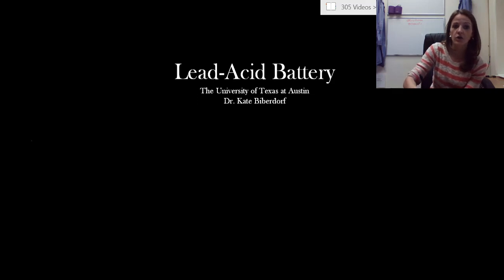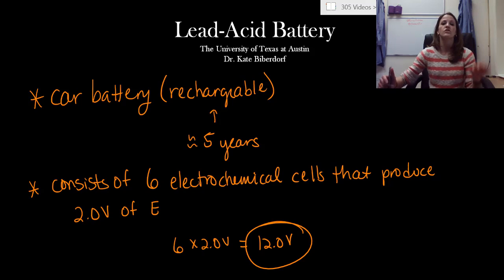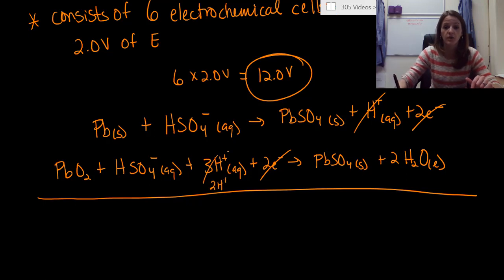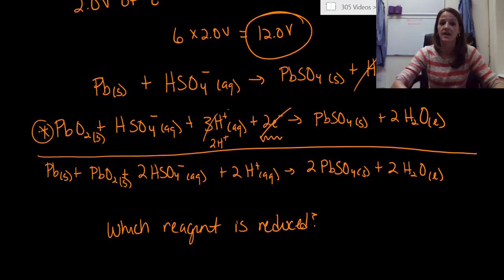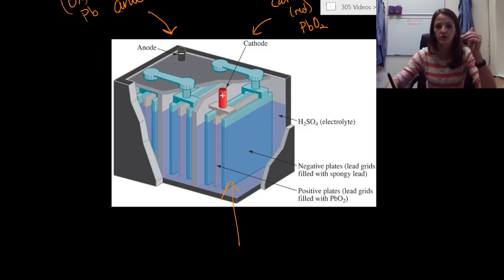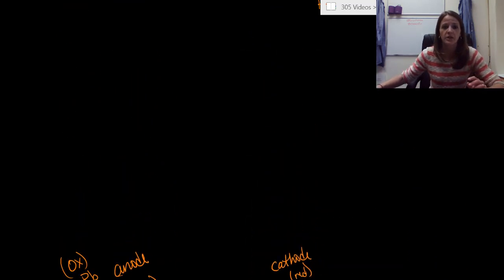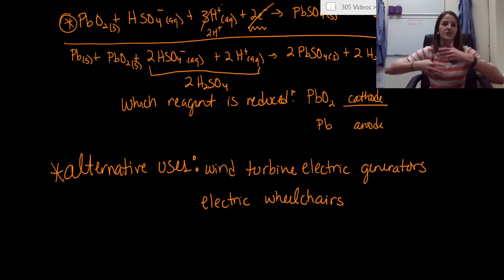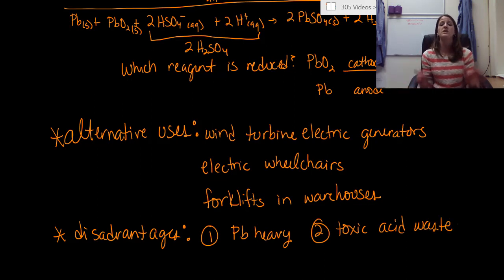Lead-Acid Batteries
A teaching video on Lead-Acid Batteries used in the 'Energy from Electron Transfer' module at The University of Texas at Austin.